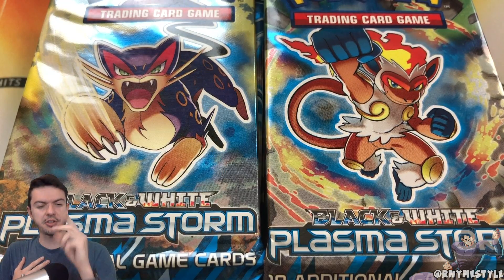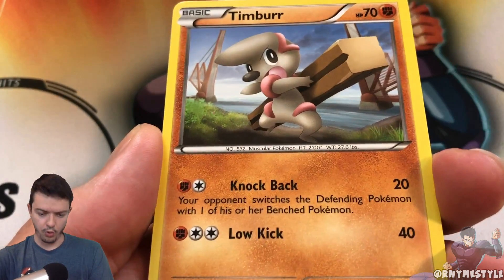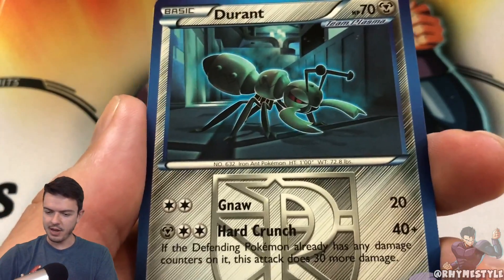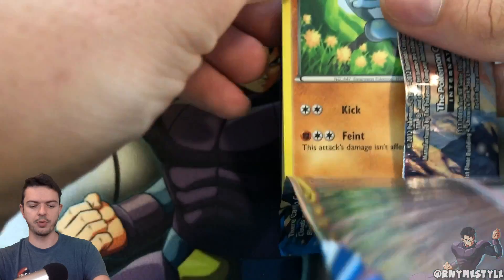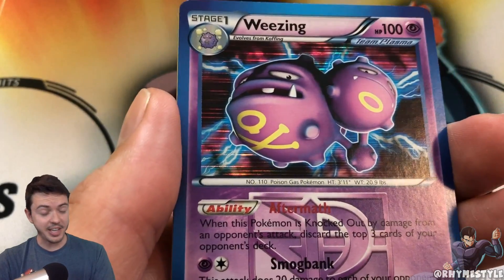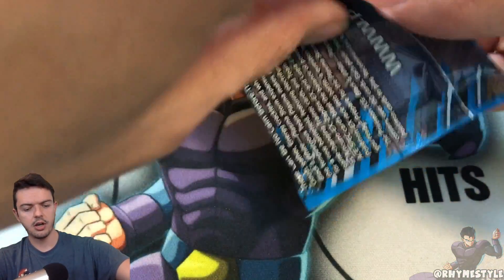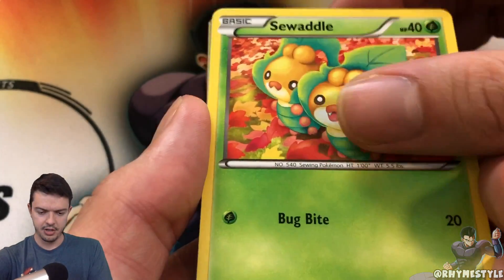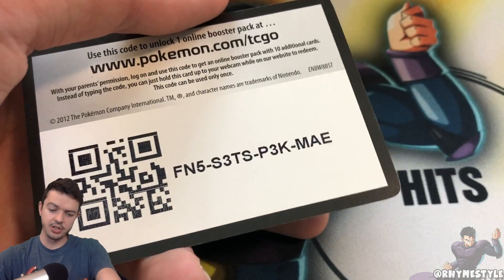SECRET RARE CHARIZARD HUNT! Opening Pokemon Black & White PLASMA STORM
Got my hands on some Pokemon Black & White Plasma Storm booster packs! THERE IS A SECRET RARE CHARIZARD IN THIS SET!